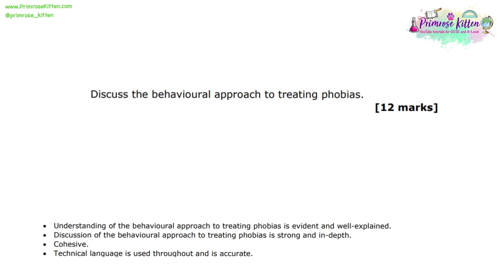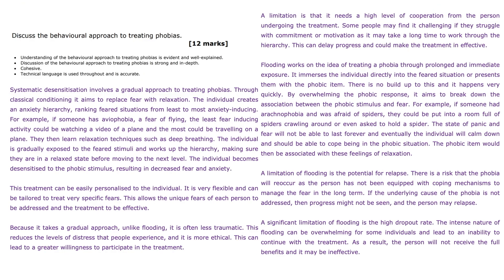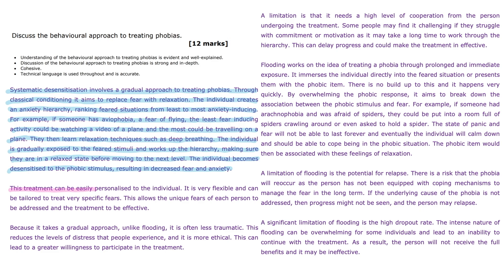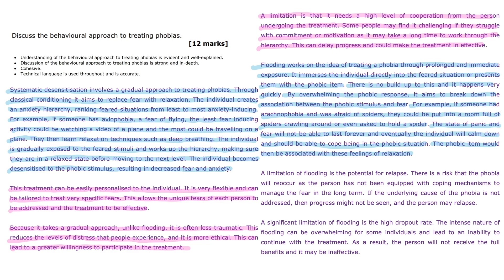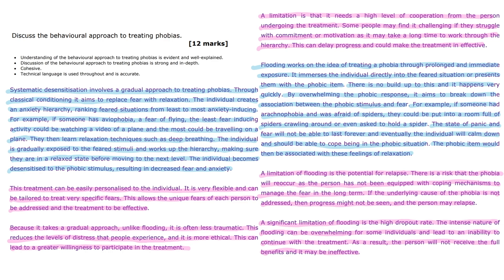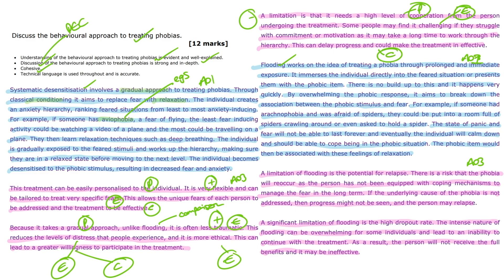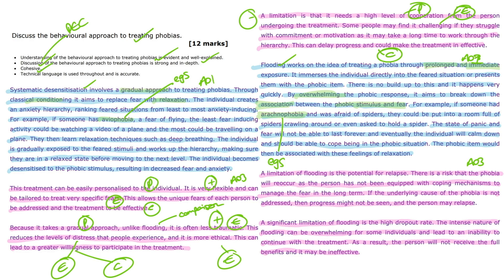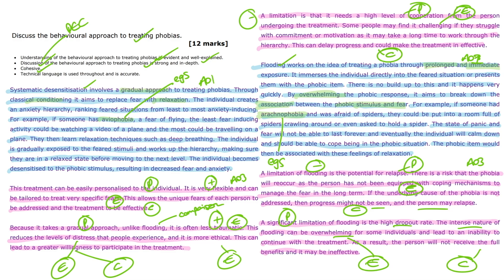A* AQA Psychology Essay | Discuss the behavioural approach to treating phobias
00:00 Start
00:12 Understanding the mark scheme
01:18 Model answer
04:26 Marking the response